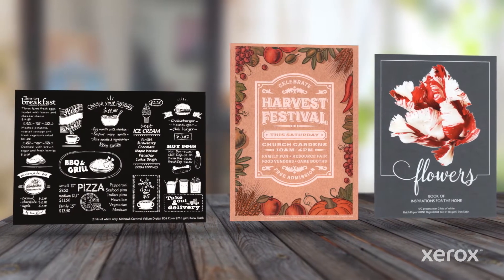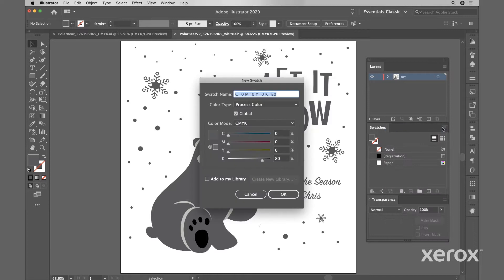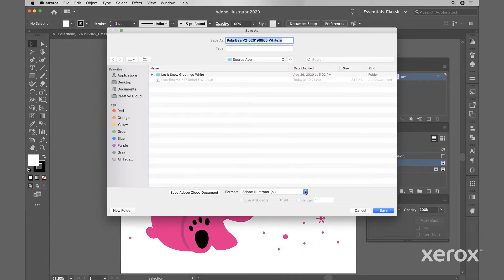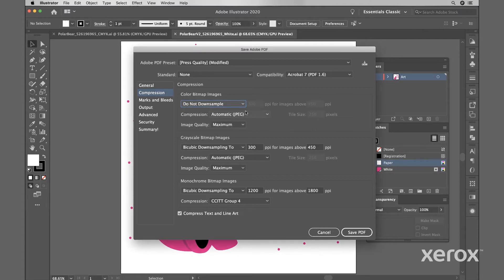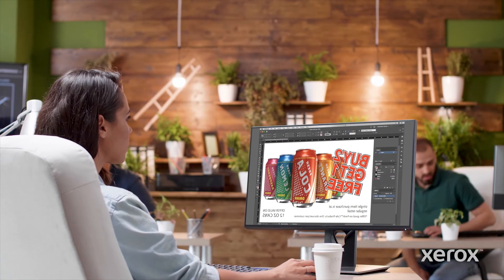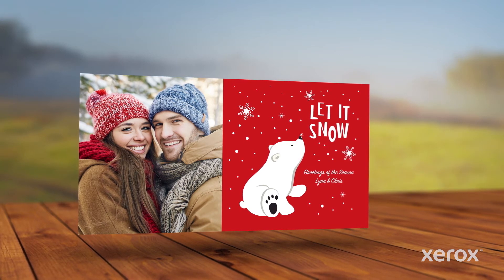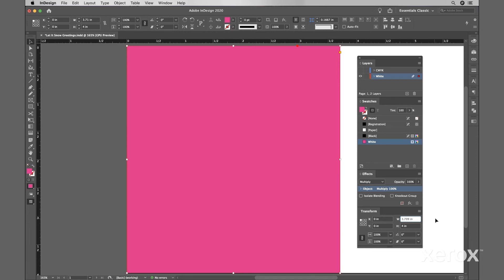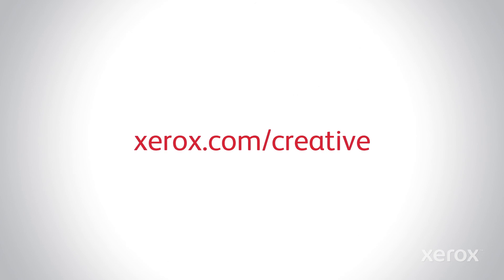Xerox® How To Design White on iGen5®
This video is intended for Support Purposes only.

This video shows you how to design white on your Xerox® iGen5® Production Press..

BR32259